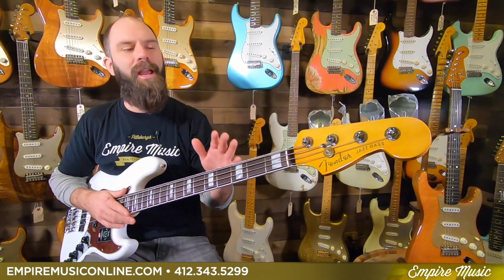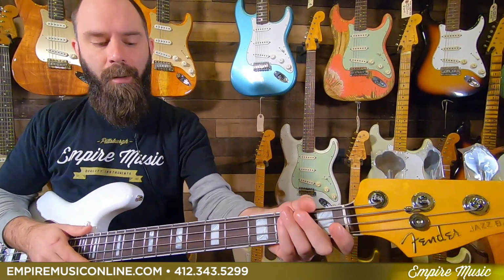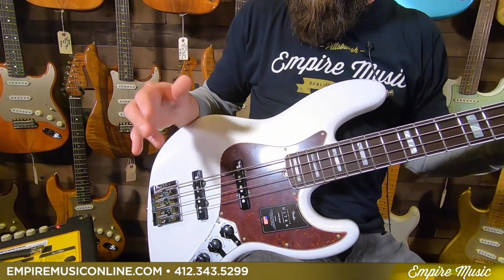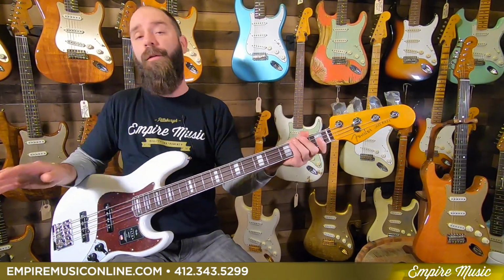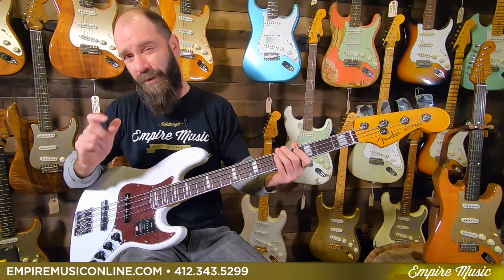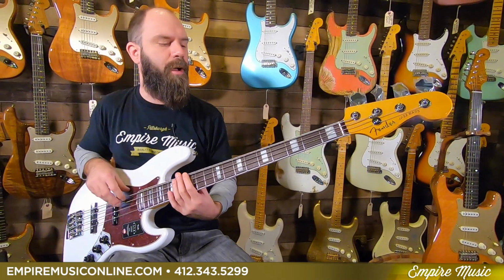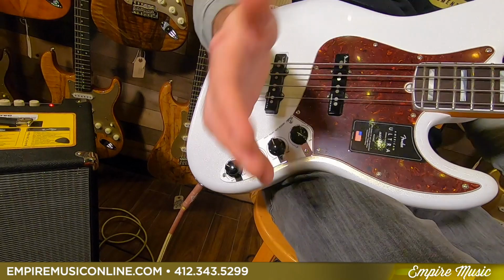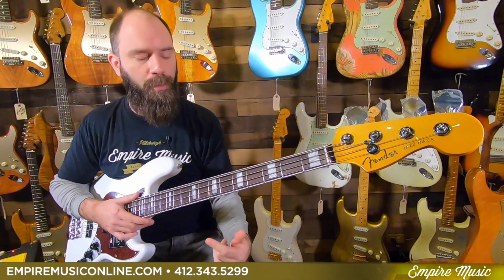Fender American Ultra Jazz Bass - EMPIRE MUSIC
0% INTEREST FINANCING

The American Ultra Jazz Bass features a unique “Modern D” neck profile for hours of playing comfort, and the tapered neck heel allows easy access to the highest register. A speedy 10”-14” compound-radius fingerboard with 21 medium-jumbo frets means effortless action, while the Ultra Noiseless Vintage pickups and redesigned preamp provide endless tonal possibilities – without hum. The sculpted rear body contours are as beautiful as they are functional.